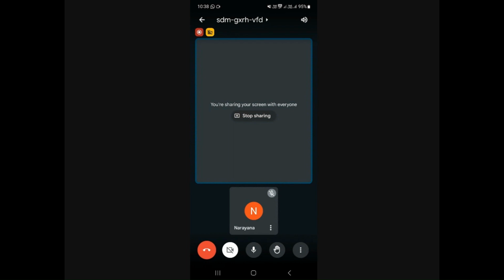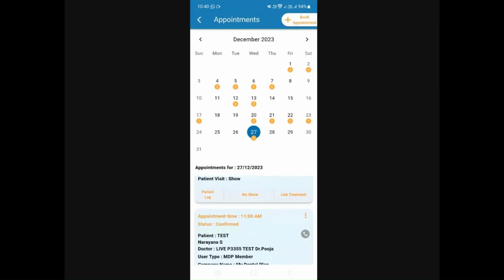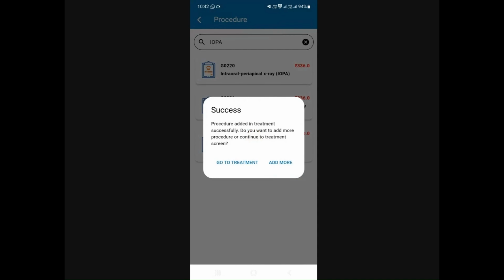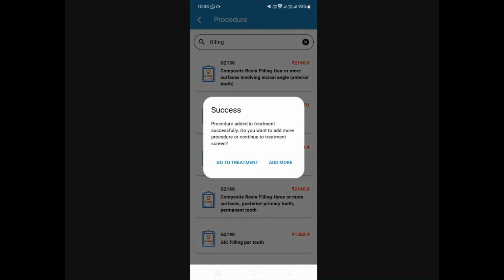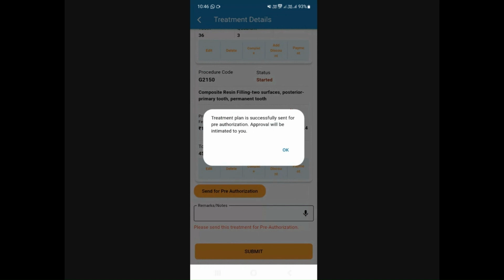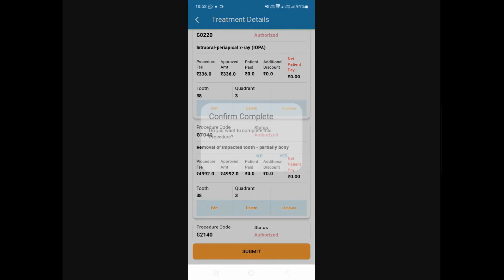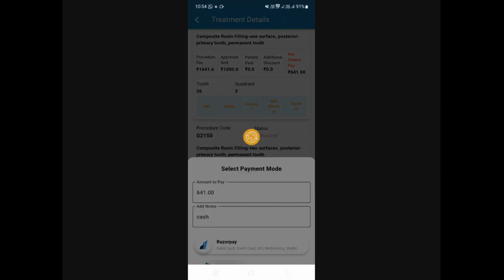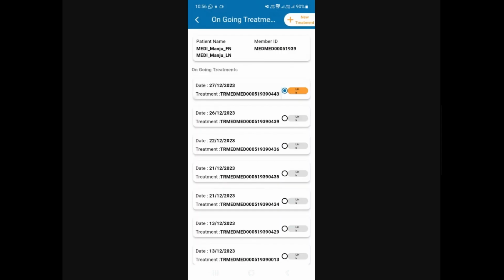My Dental Practice Training tutorial for Treatment Planning Mobile version